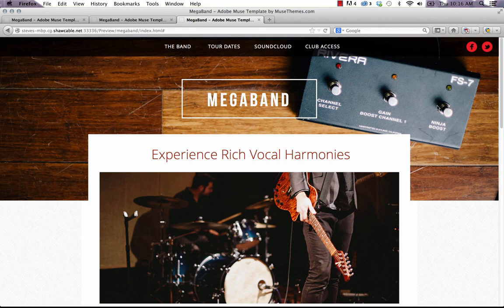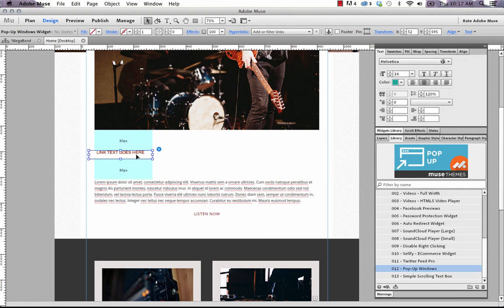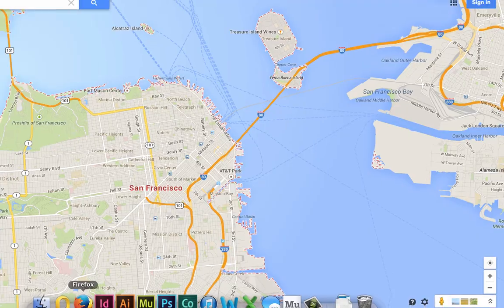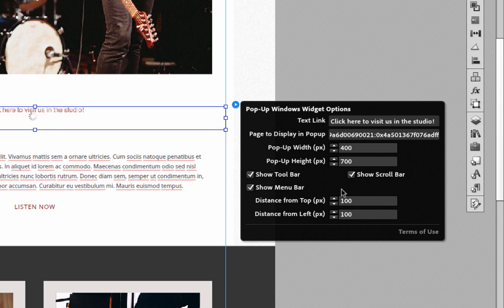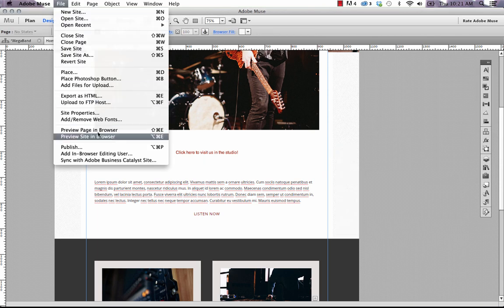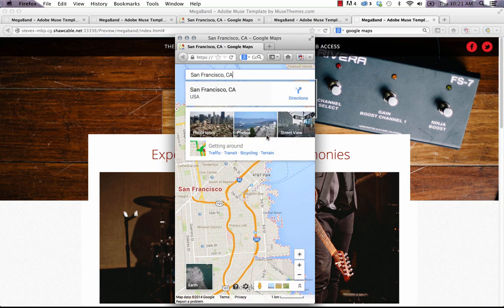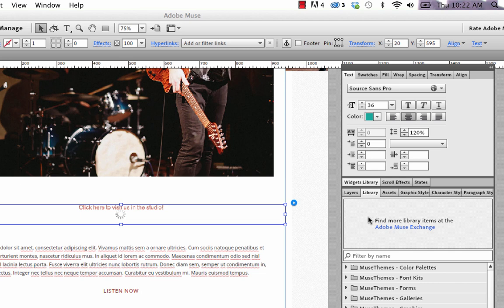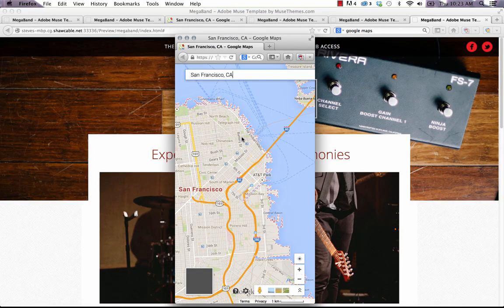Shadow Boxes Widget | Tutorial by MuseThemes.com